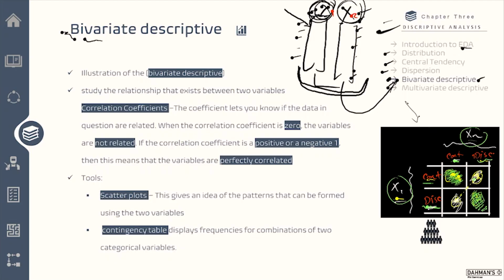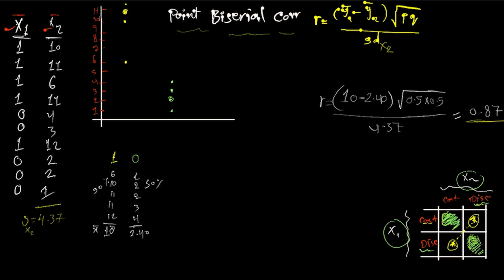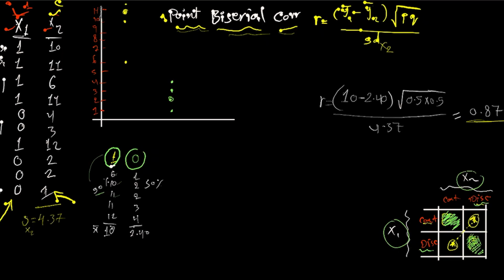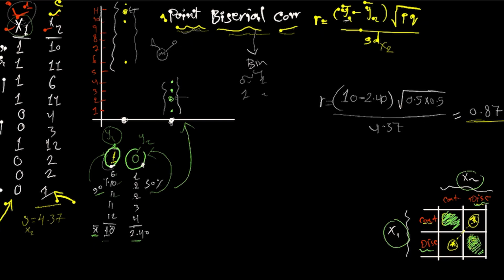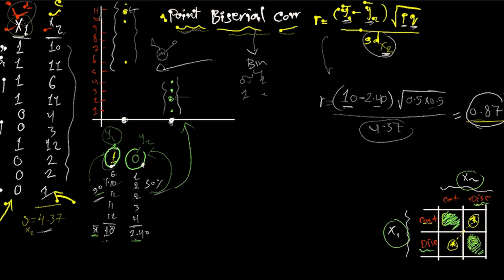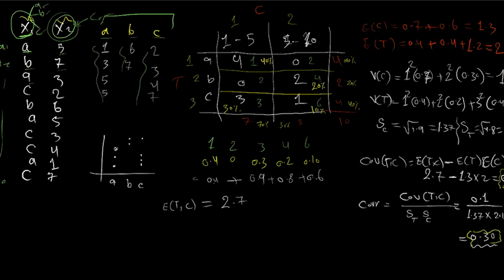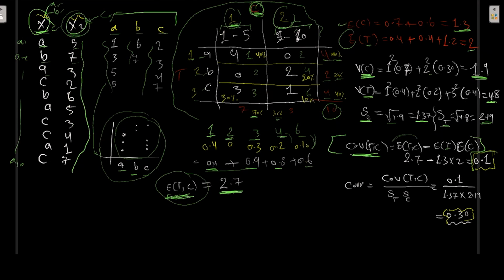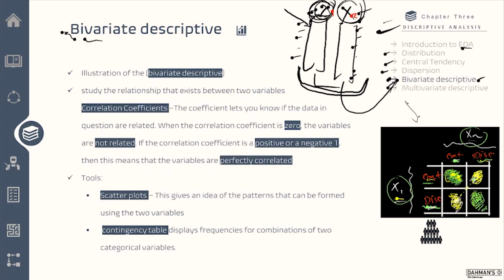Chapter Three- Bivariate Descriptive- Part Seven